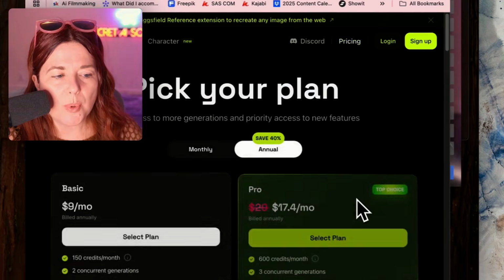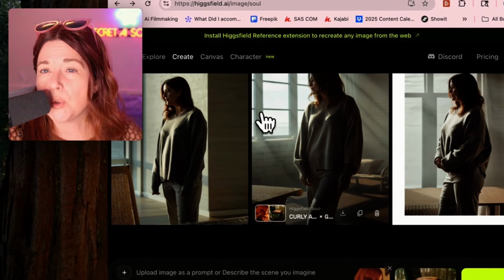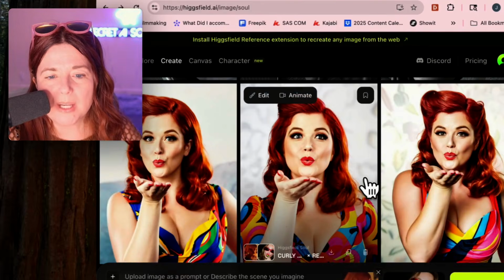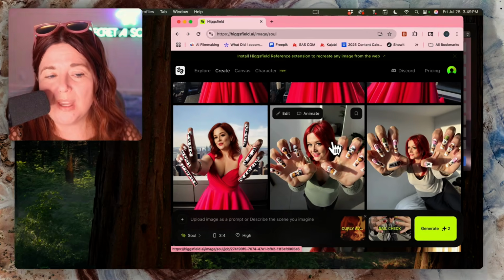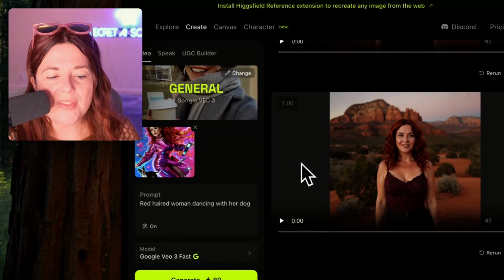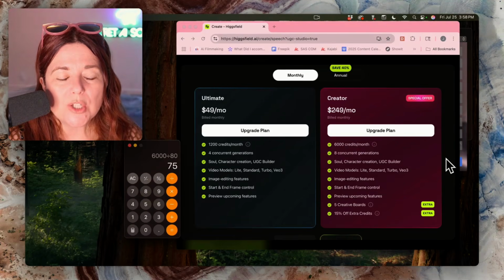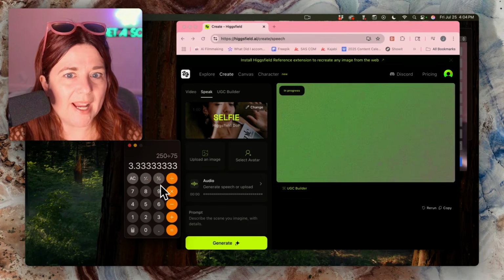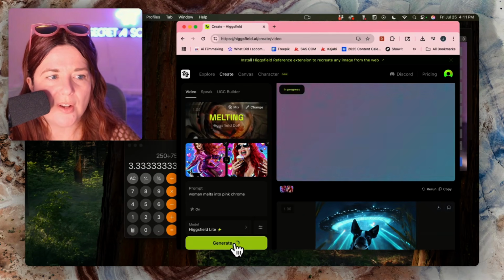Create WILD AI Videos with Higgsfield AI [ REVIEW + QUICK TUTORIAL ]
Higgsfield.ai isn't just another AI platform—it's your new secret weapon for generating insanely engaging, share-worthy content effortlessly. I'll show you exactly how to leverage its powerful features, create mind-blowing visuals, and craft captivating messages that your audience can't resist sharing. 🎯

Here's what we'll cover:

✅ Step-by-step walkthrough of Higgsfield.ai’s game-changing tools.
✅ Real-life examples of viral content generated in minutes.
✅ Pro tips on optimizing your content for maximum reach and impact.
✅ Sneaky shortcuts to save time and get noticed FAST!

Whether you're an influencer, digital marketer, entrepreneur, or creative genius, this AI powerhouse will revolutionize your content strategy and amplify your online influence overnight!

Join our $5 membership at secretaisociety.com

Or join the Full Membership where we will teach you how to create AI Brand photos, videos, your first email growth funnel, daily social media strategy, easy $5 a day ad strategies to grow your list and AI web / Sales page designs that convert